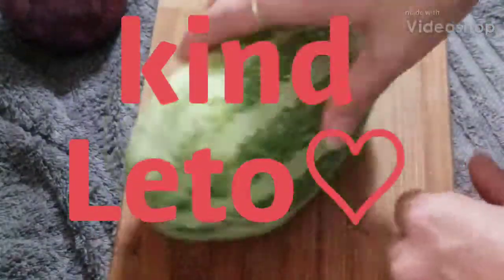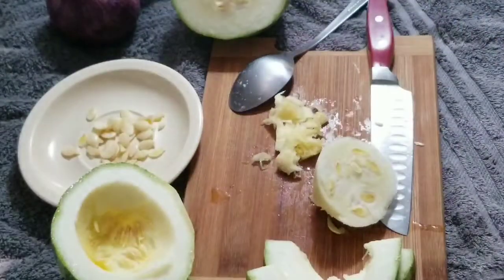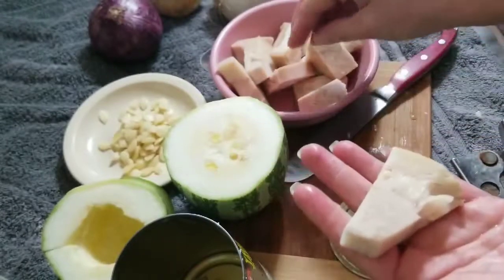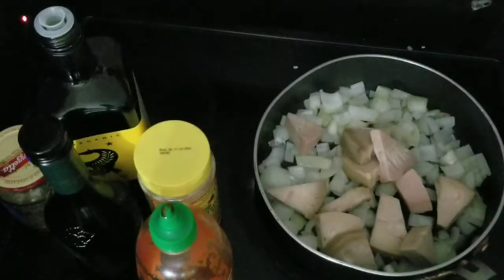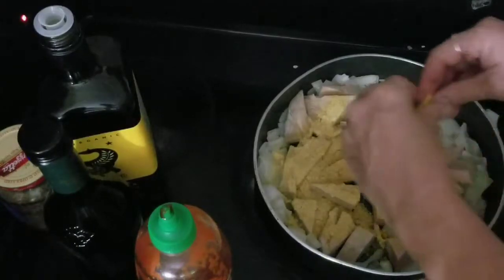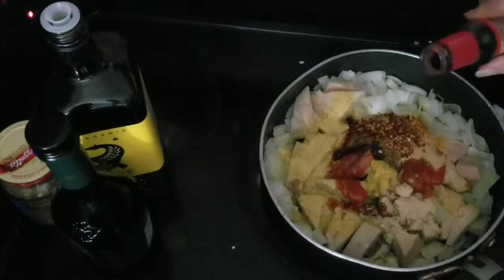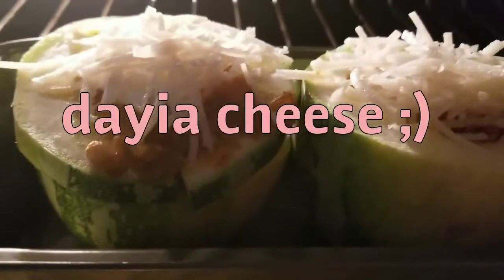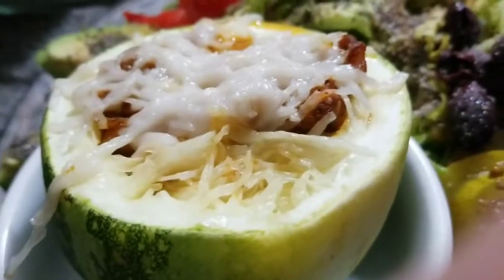I found something interesting. Kind Keto ♡ spaghetti squash recipe ♡ vegan keto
Cutting into this strange fruit that was given to me I found something interesting  ♡